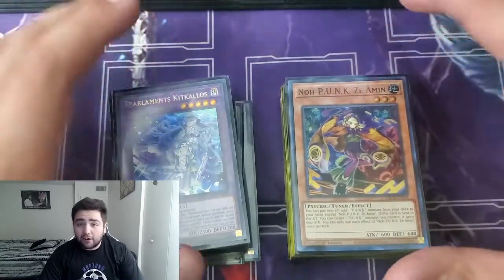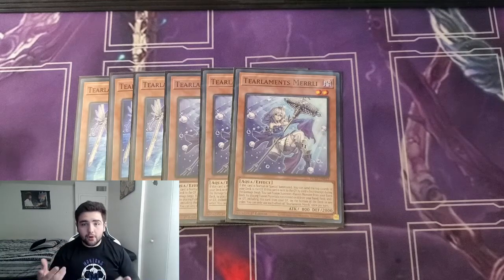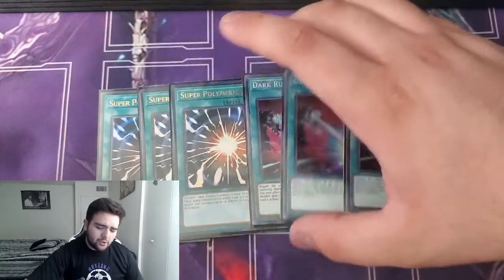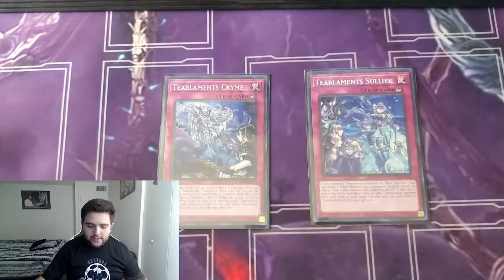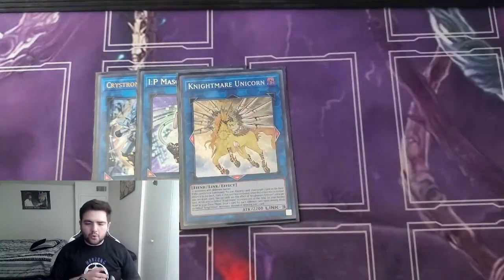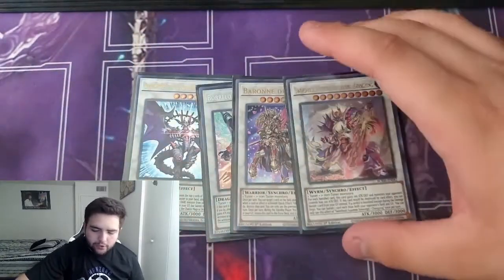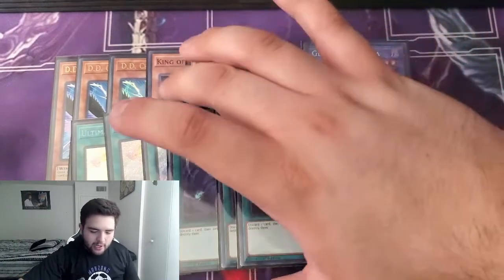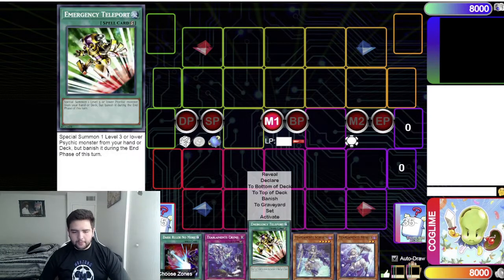Yu-gi-oh 2nd Place PUNK Tearlament Zombie Deck Profile (August 2022)